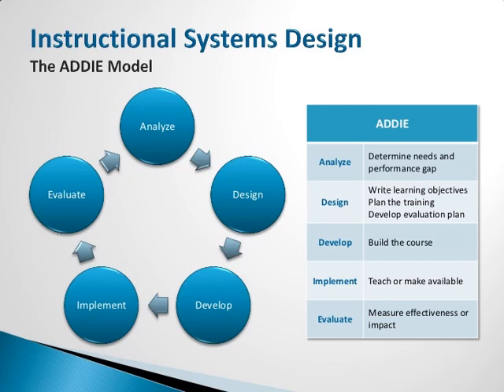Lect 5 learning needs assesement